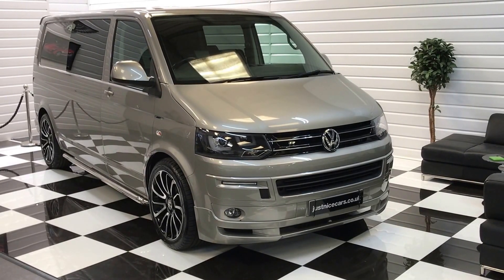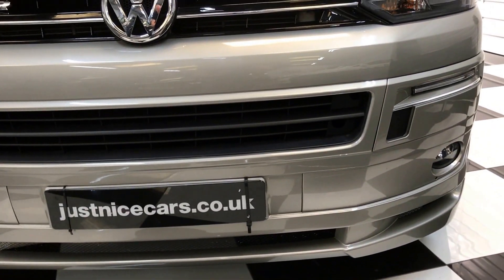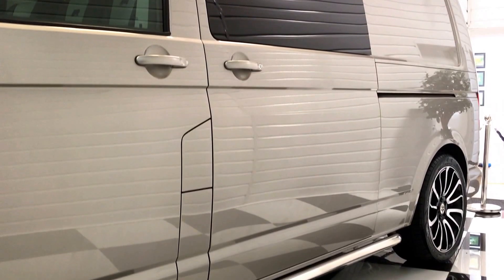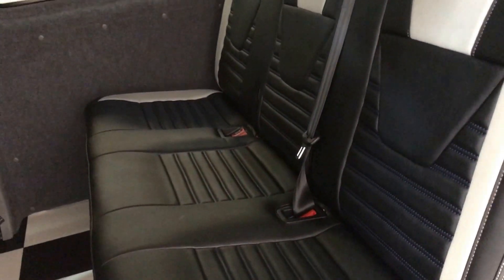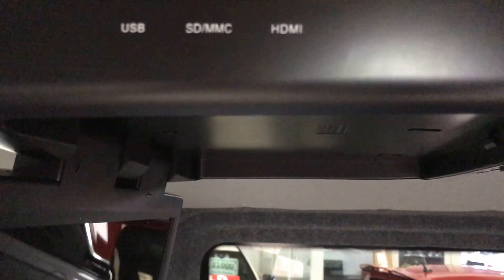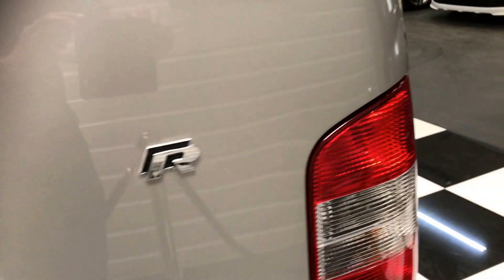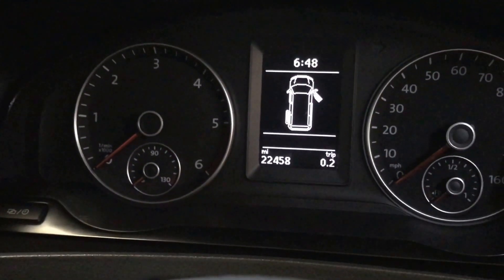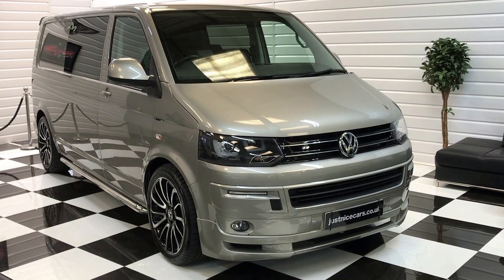2014 (14) Volkswagen Transporter T5 2.0TDi 175BHP LWB 6 Seat Kombi (For Sale)